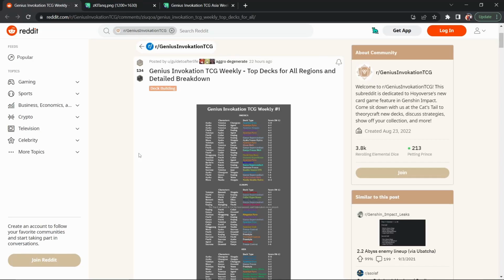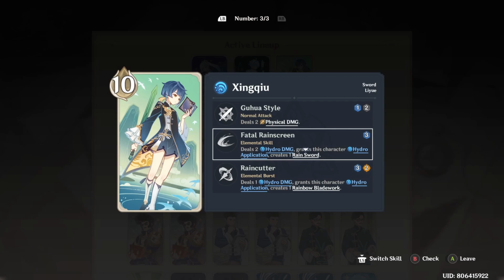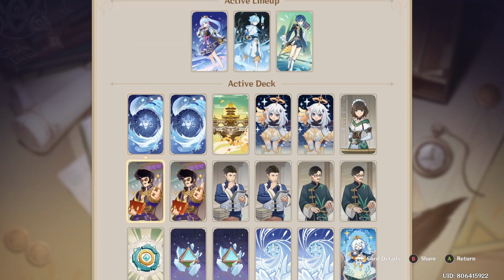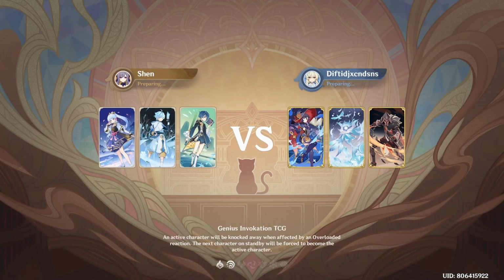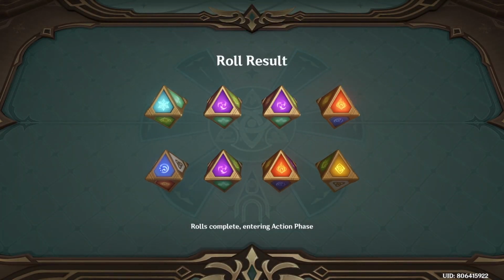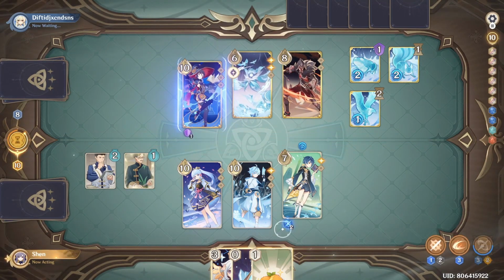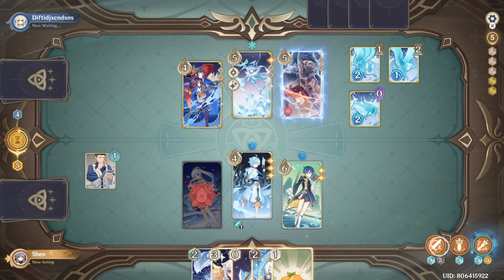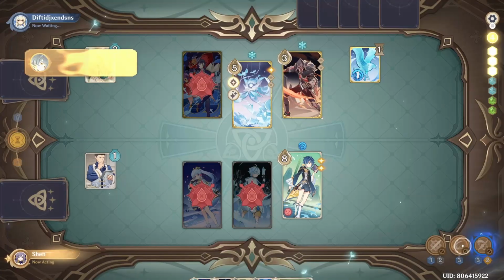Best Deck in Format? Tournament Winning Ayaka Freeze Deck Tech + Gameplay - Genshin TCG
Credits to Tinn for creating and piloting deck to 5-0 at the weekly r/GeniusInvokationTCG tournament

Sorry my voice isn't much louder than the in-game audio - will fix it next time!

Genshin Impact Genius Invokation TCG
Deck Tech and Gameplay
Ayaka Freeze with Xingqiu and Chongyun

Chapters:
00:00 Intro on r/GeniusInvokationTCG tournaments
01:02 Deck Tech
12:08 Gameplay - Mona / Oceanid / Fatui Pyro Agent
29:57 Closing Thoughts and Recommended Deck Updates

Some key tips:

- Build up Xingqiu's burst as soon as possible so that you can use Cyro-infused normal attacks from Ayaka/Chongyun to freeze your opponents.

- When build up Xingqiu's burst, be careful of building it by using Xingqiu's skill. While the shield is useful, it applies hydro to Xingqiu which makes him vulnerable to elemental reactions from your opponents.

- That said, Xingqiu's self-hydro application is helpful when he already has another element applied on him, so that he clears all elemental applications on himself
EDIT: he is able to remove most elements from himself like pyro, as the vapourise will not cause damage to himself, but the freeze will still freeze him. So I guess this tip is conditional..!

- While Ayaka's Cyro-infused normal attack is useful in freezing your opponent with Xingqiu's burst, remember that it only lasts for the round. Don't rely on Ayaka to freeze your opponent if you leave her as your active hero going into the next round.

- Don't sleep on Chongyun's skill, as it infuses all normal attacks with Cyro for 2 turns. This will overwrite Ayaka's weakness that I mentioned in the previous point.

Hope this was helpful, do let me know if you have any tips I've missed out on.

Heroes:
Ayaka
Chongyun
Xingqiu

Equipment:
Kanten Senmyou Blessing x2

Support:
Jade Chamber x1
Paimon x2
Katheryne x1
Liben x2
Chang the Ninth x2
Liu Su x2
Parametric Transformer x1

Event:
Elemental Resonance: Woven Ice x2
Elemental Resonance: Shattering Ice x2
The Bestest Travel Companion! x2
Changing Shifts x2
Strategize x2
Leave It to Me! x1
Starsigns x1
Send Off x1
Sweet Madame x1
Mondstadt Hash Brown x1
Minty Meat Rolls x2